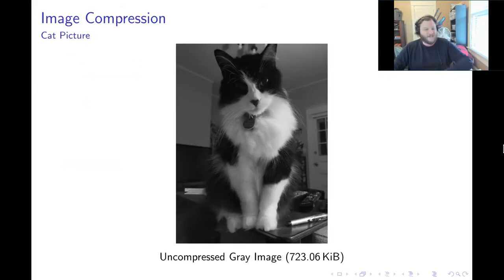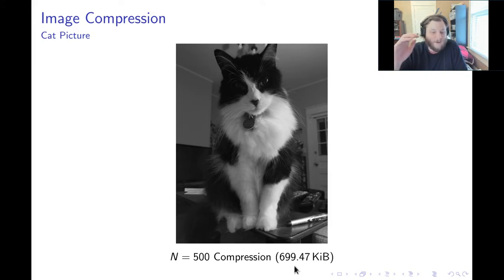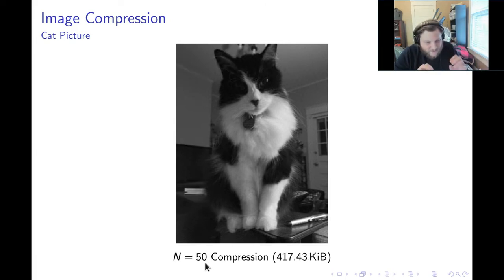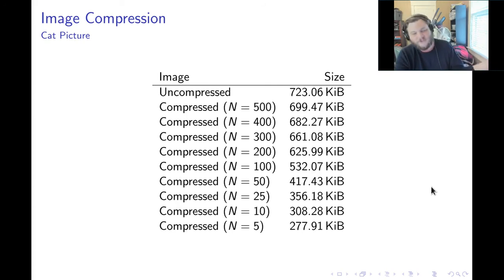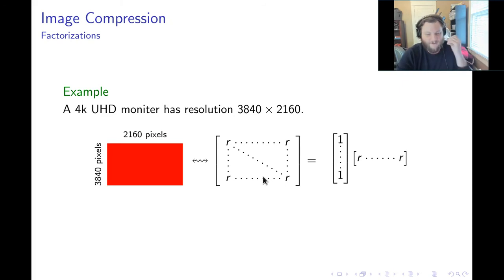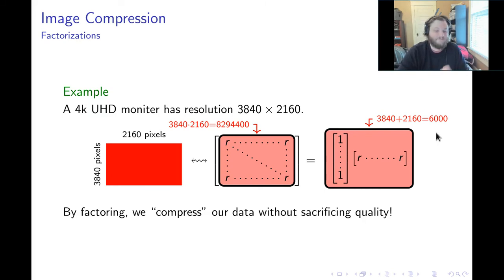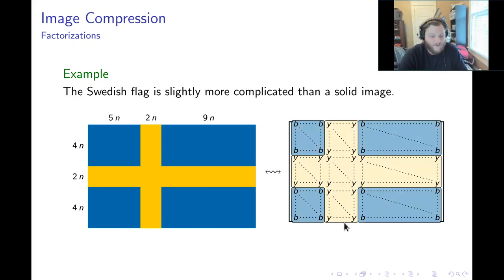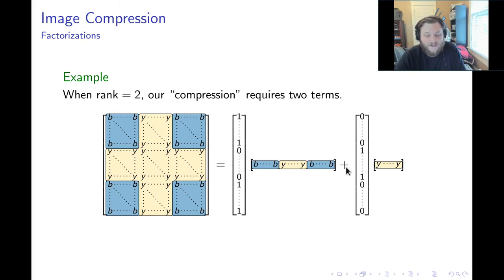Singular Value Decomposition: Part 1/5 "Image Compression"